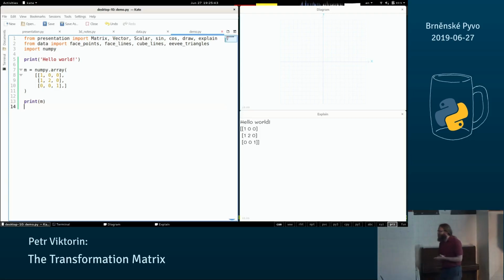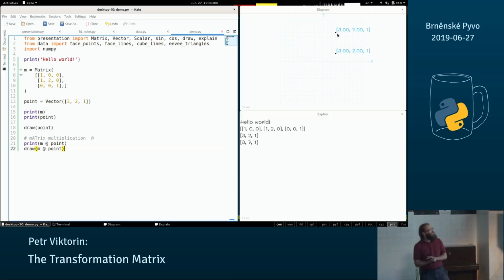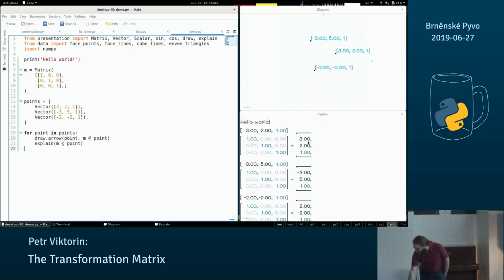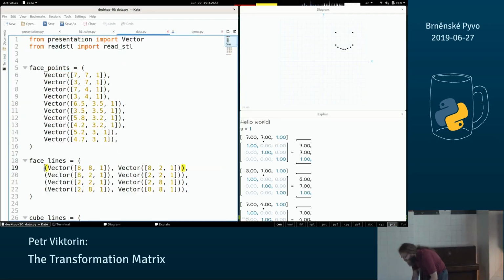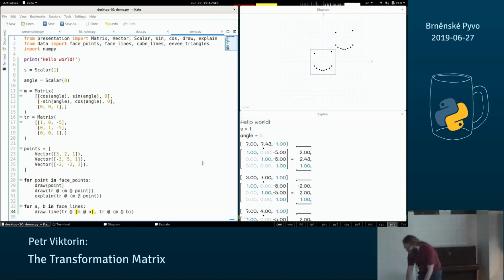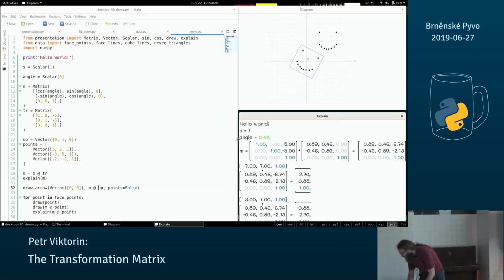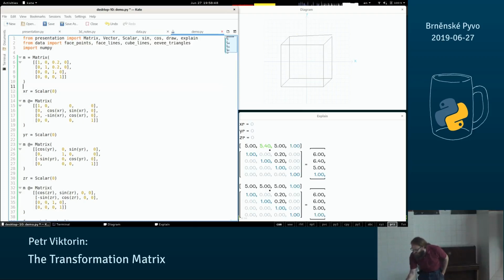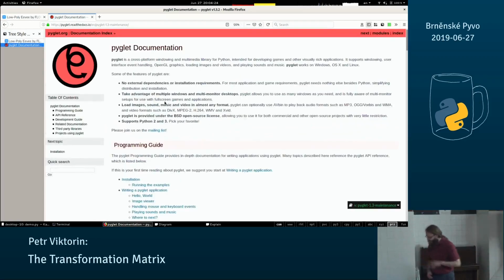Petr Viktorin – The Transformation Matrix